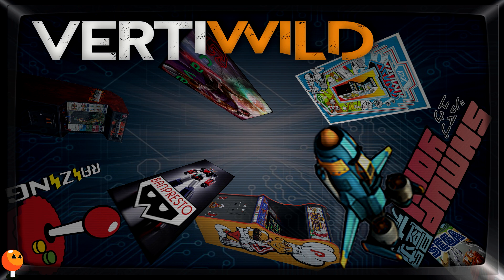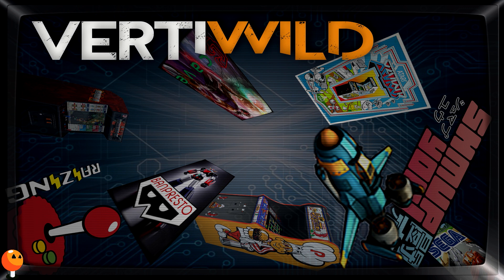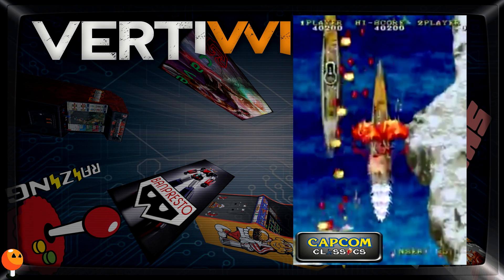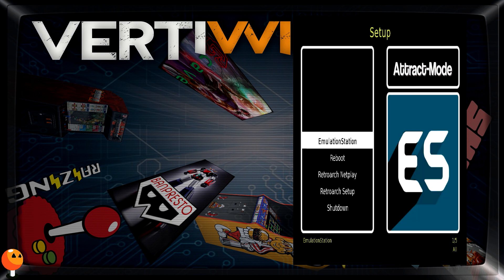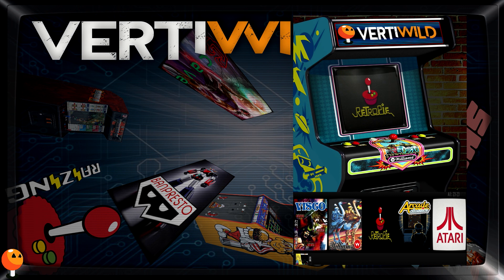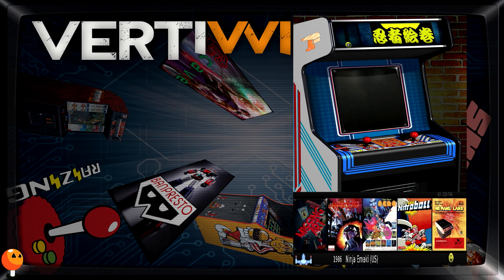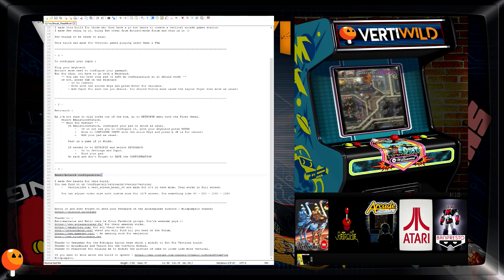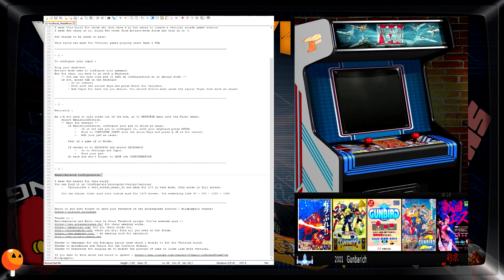UPDATE to 1.7a - VertiWild Raspberry PI 3 version V1.6 Final [ENG]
You want to make a VERTICAL little cab or a big one with a Raspberry PI?
This build is made for you :D
Update :
Add EasyHax Toolkit to reset easily controller and few more things :
Thanks to Shakz76 for his works.
The build will start under EmulationStation to configure your input, do it :D Test it under FBA and Mame games. If under Mame it doesnt work, modify the configuration to add your stick to ANALOG (MAME2003+ works with Analog)
Go to Retropie Menu and select attract-mode. The build will restart and you will Ready to Go! :D

No need to have a big SD card, you can copy this image to a 16GB sd card.

You will know what you have to do to play quickly if you dont know :)

At this time there are 792 games inside (Mame and FBA)

For those who have trouble with controller settings, you should know something about Mame2003+, it must have analog control set.
Start Retroarch from Retropie menu and configure your input (dont forget the analog left right up down) Save it.

/* If you want the VertiWild for PC go there *\

Thanks to RetromaniacUS and Retro vers le futur Facebook guys.